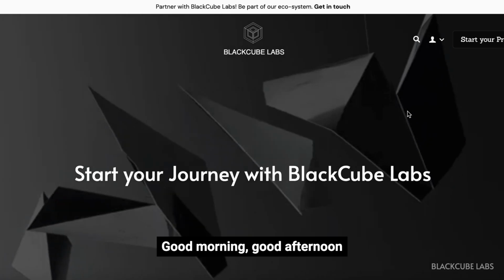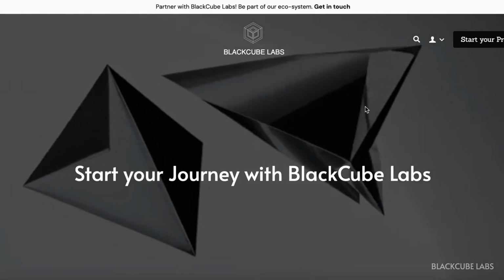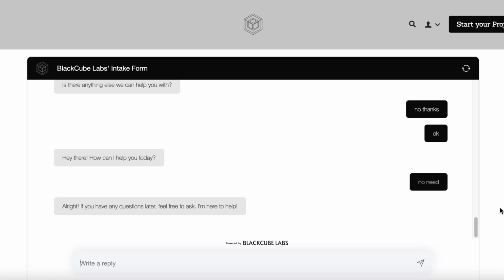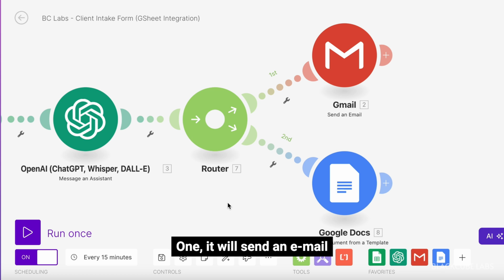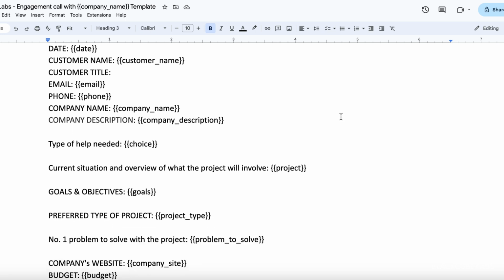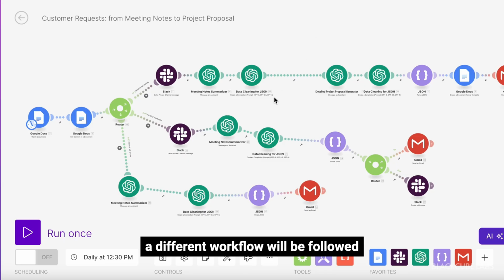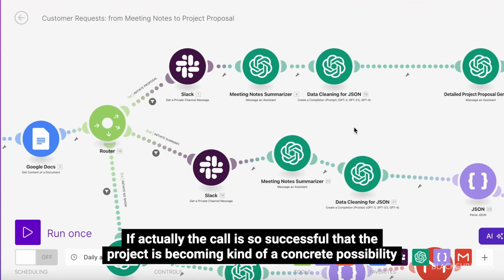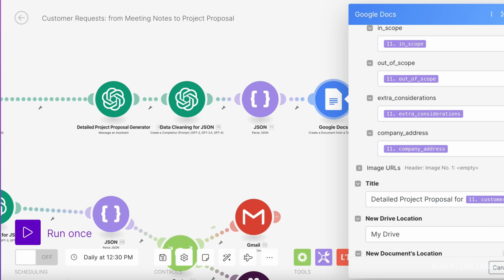Sales Funnel Automation: From Lead Capture To Detailed Project Proposal | BlackCube Labs [4K]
How do you automate 80% of your lead capture process, up to formulating a semi-automatic detailed project proposal, so you can save time and increase the likelihood of closing deals?
Find out with this tutorial.